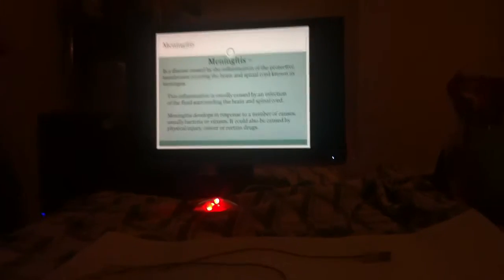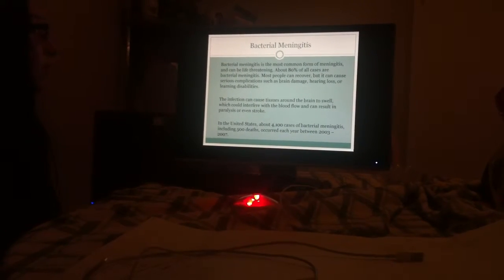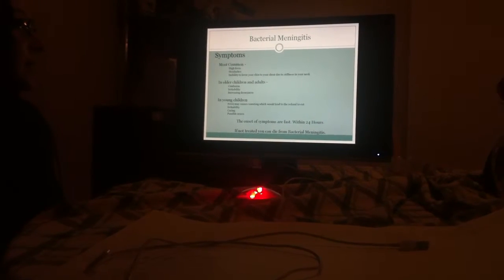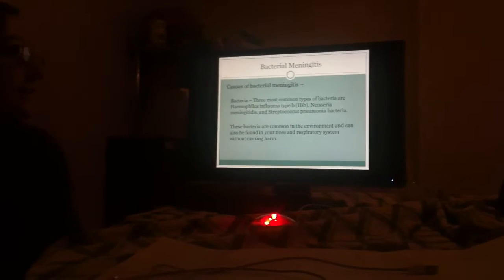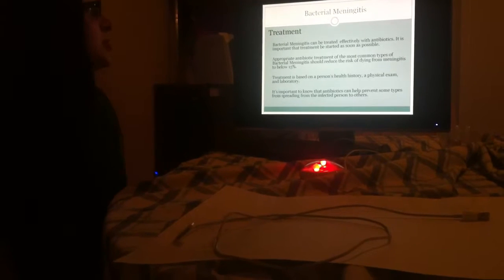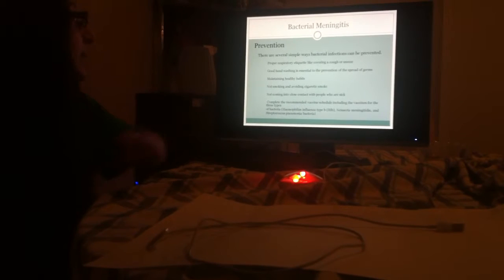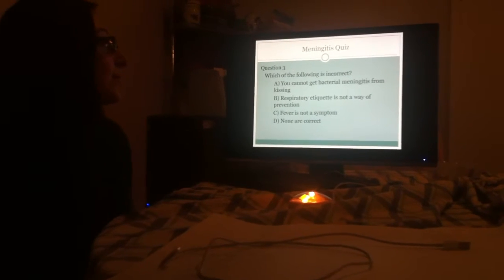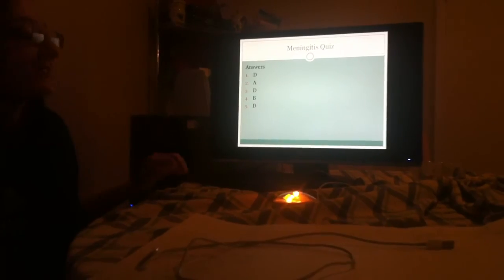Bacterial Meningitis Presentation